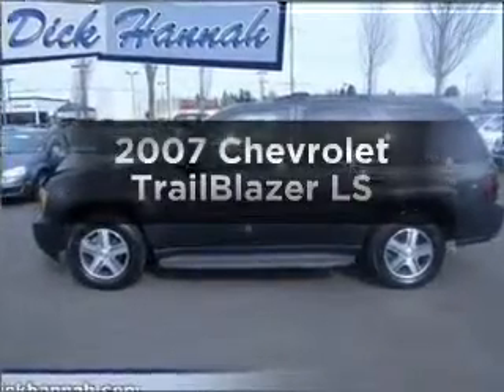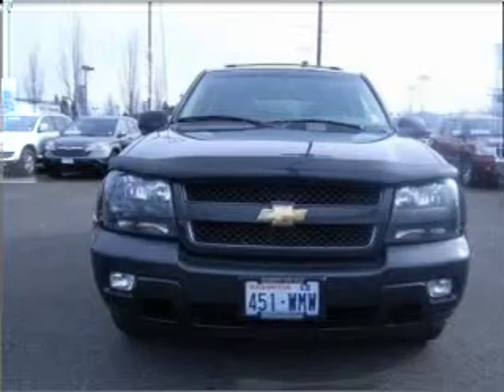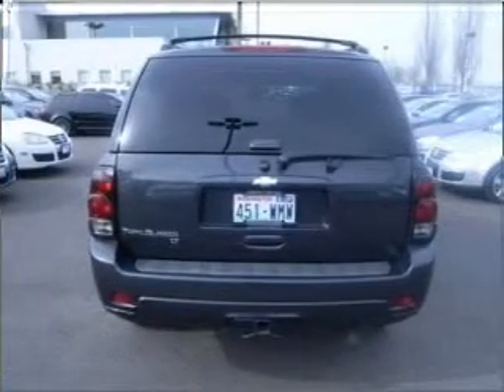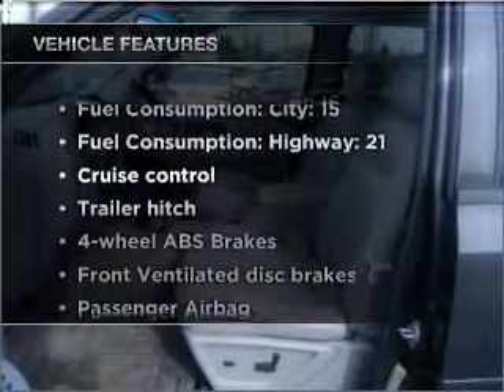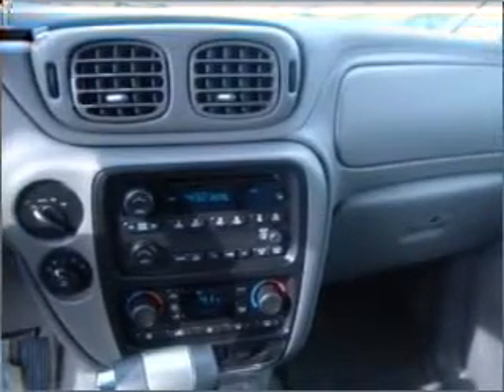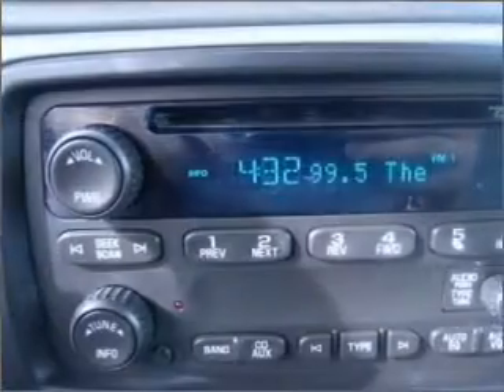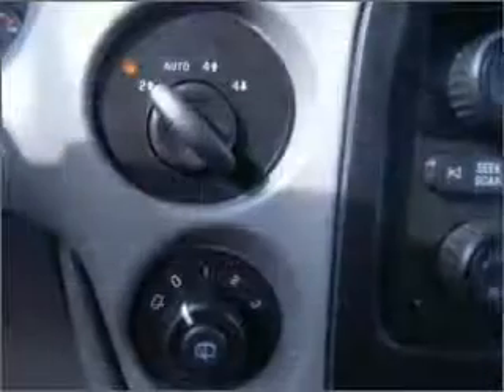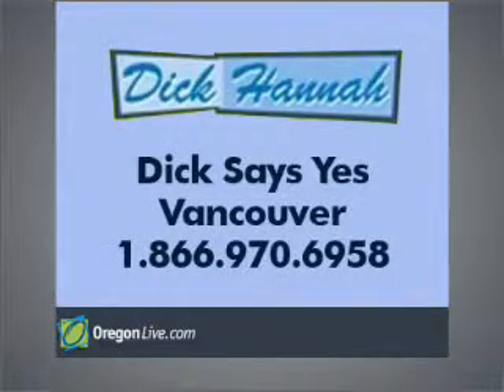2007 Chevrolet TrailBlazer - Vancouver WA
Year: 2007
Make: Chevrolet
Model: TrailBlazer
Trim: LS
Engine: 4.2 liter inline 6 cylinder 24 valve
Transmission: 4-Speed Automatic
Color: Gray
Mileage: 75399
Address:
1200 NE 95th Street